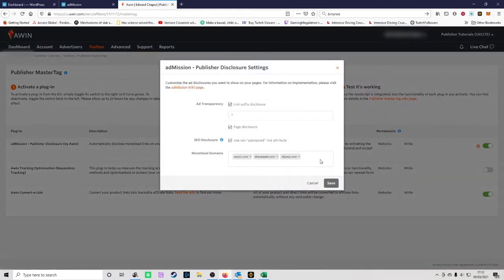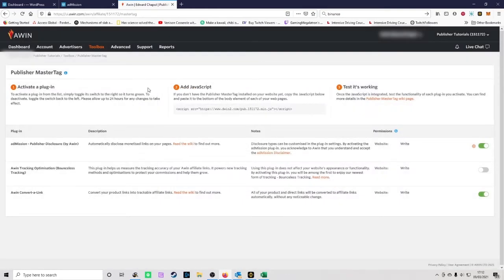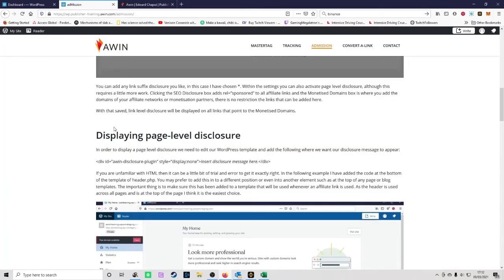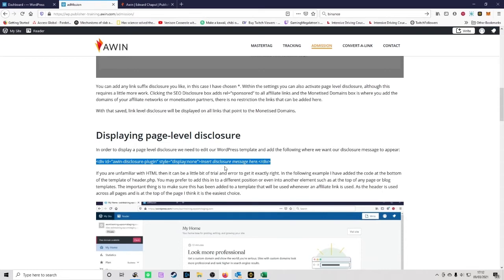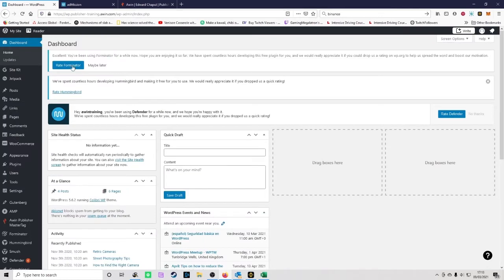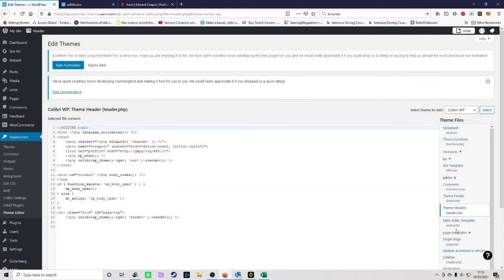How to install adMission on WordPress